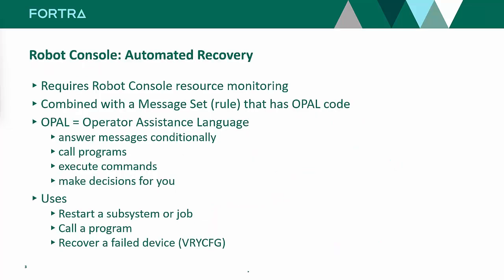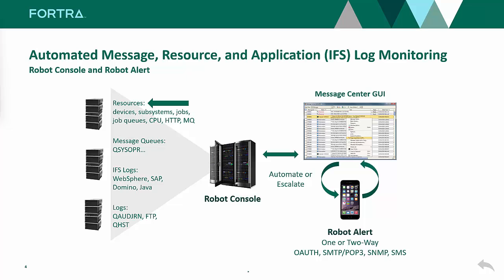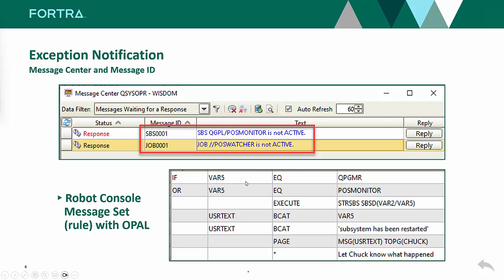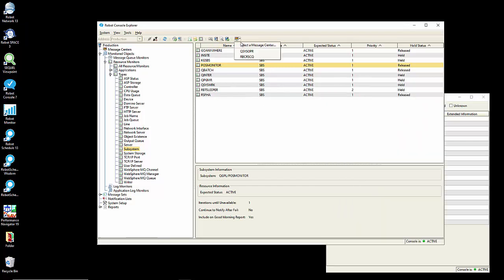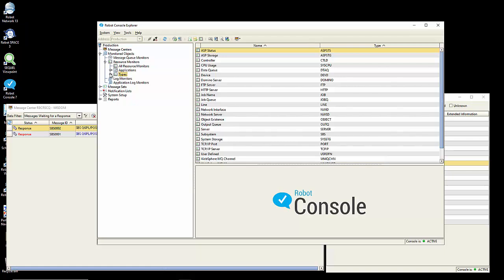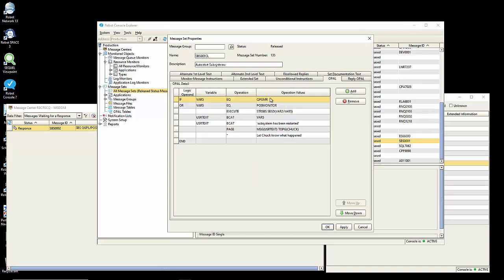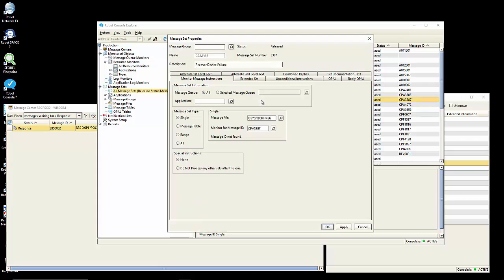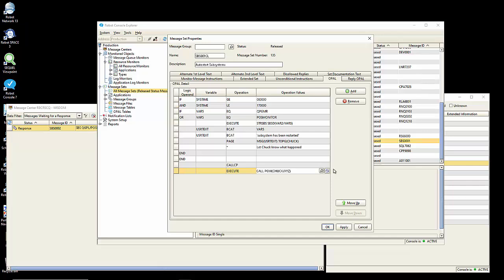Robot Console: How to Automate "Self Healing" Using Console OPAL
Use Robot Console to automatically recover when a system resource such as a job, subsystem or device goes inactive or fails. This video also demonstrates the use of Console OPAL or Operator Assistance Language extensively.